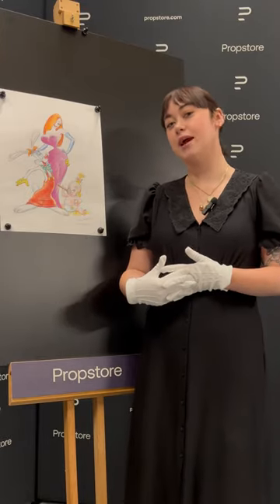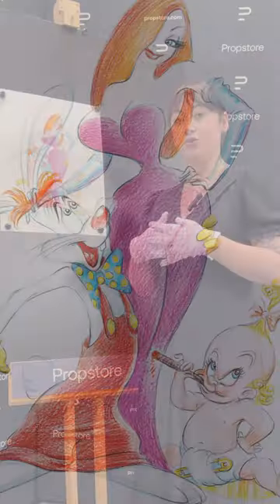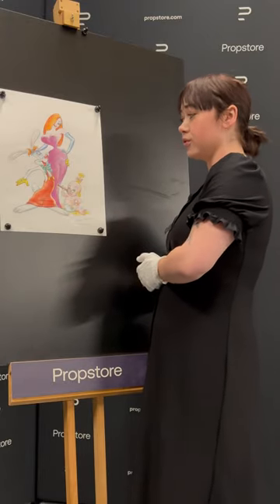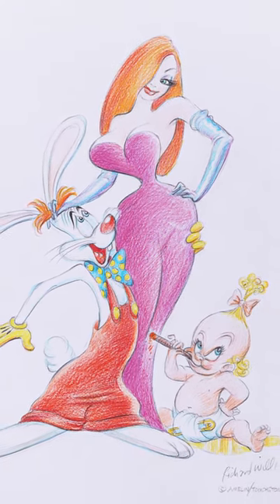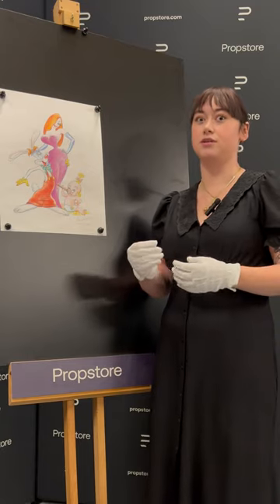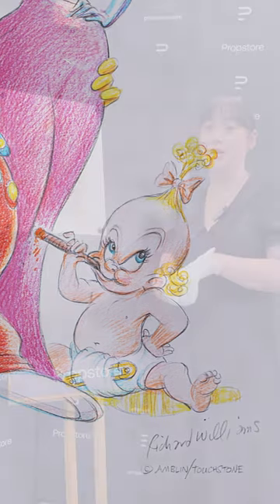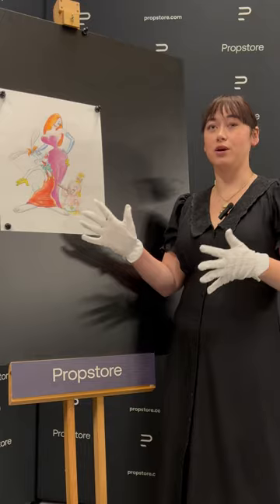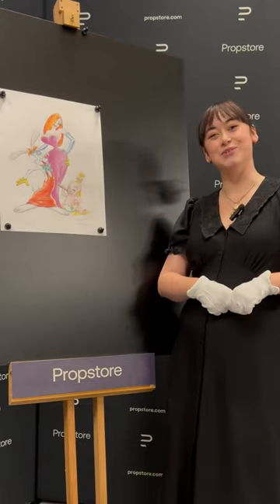Who Framed Roger Rabbit? | Richard Williams Hand-Drawn Art | Propstore Collectible Posters Auction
"Dear Jessica: How do I love thee? Let me count the ways. One one-thousand. Two one-thousand. Three one-thousand. Four one-thousand. Five...?"

The PropstorePosterAuction also contains some excellent original artwork - including this Richard Williams hand-drawn image of RogerRabbit JessicaRabbit and BabyHerman!

Find this and more in our Fall UK Online Collectible Posters Auction.